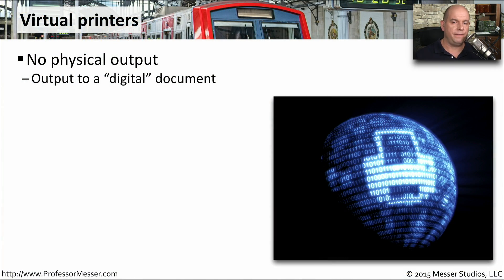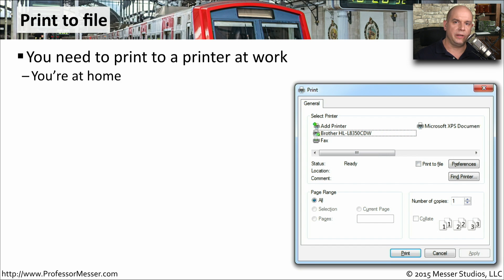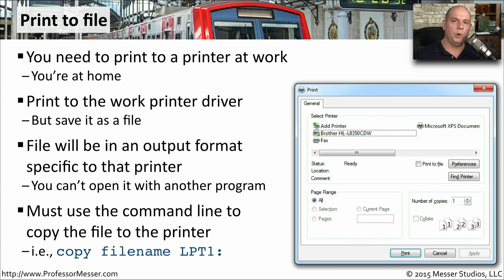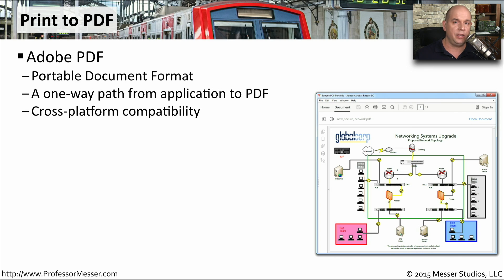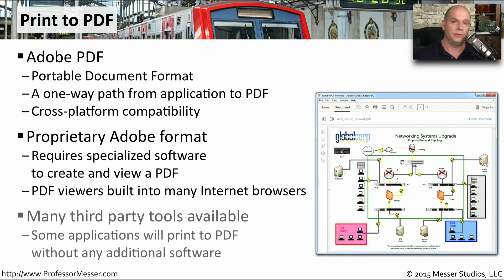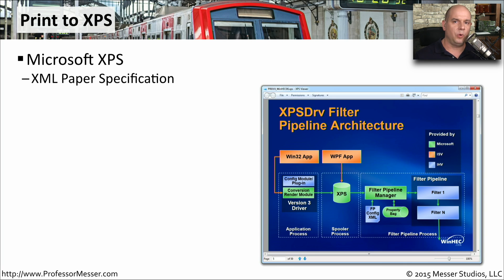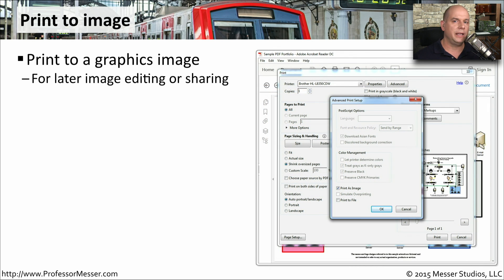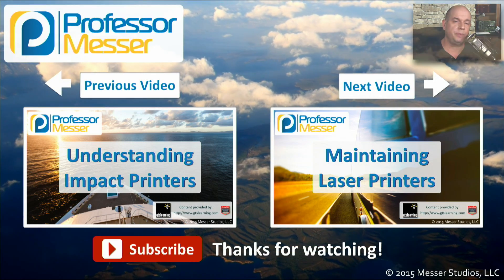Understanding Virtual Printers - CompTIA A+ 220-901 - 1.14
Much of our printing today doesn’t create a physical printed page. In this video, you’ll learn some of the more popular techniques when using virtual printers.